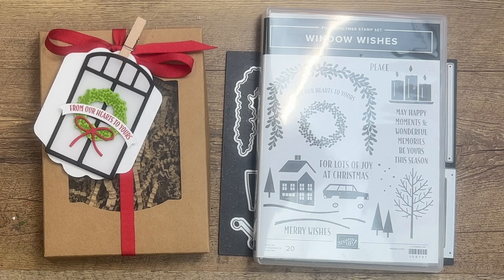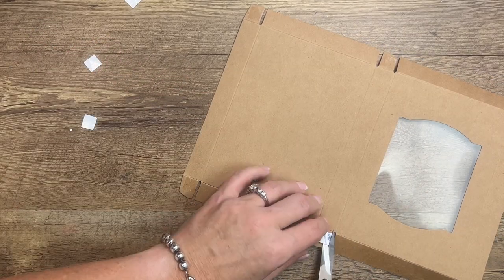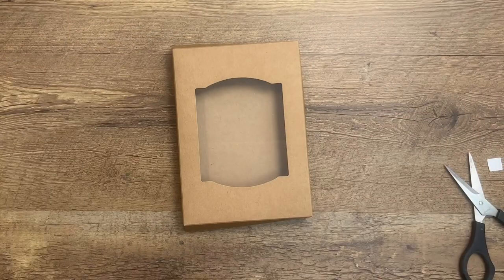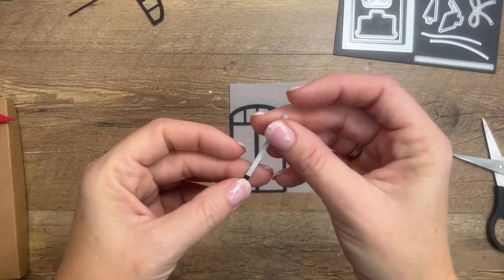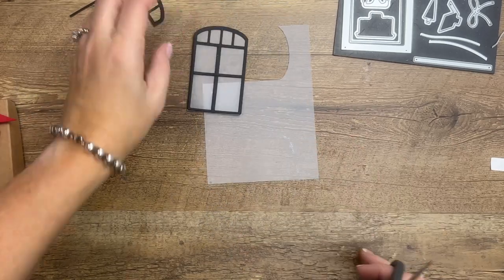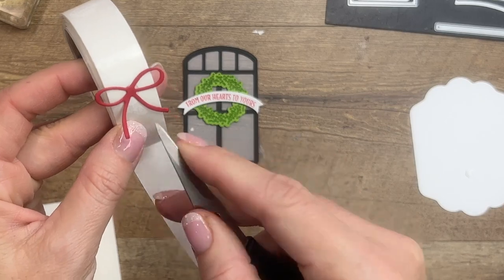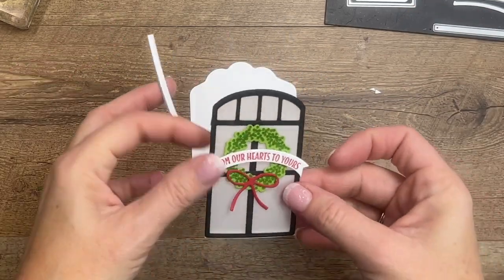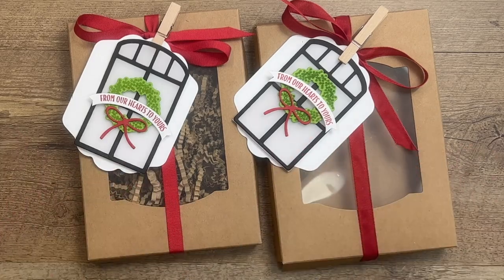Window Wishes Gift Tag